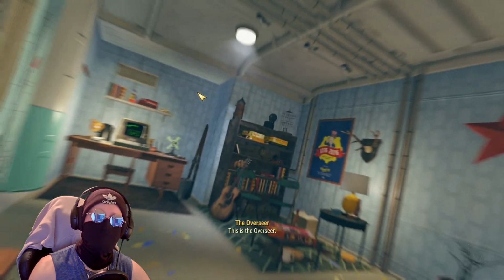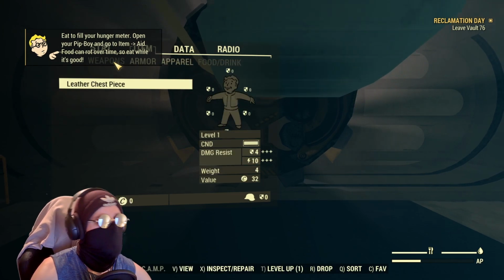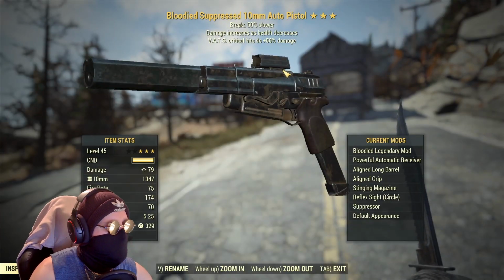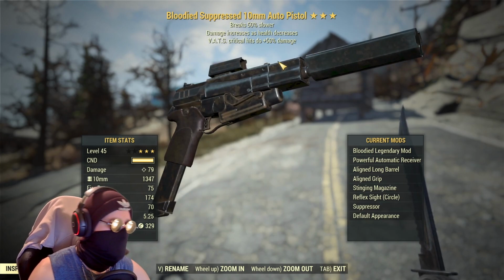[Fallout 76] - Weapons In The End Game, Any Good?!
Hello There!
So with the Pitt update to Fallout 76 when you leave Vault 76 you now get a bit more starting gear, but how good is that gear and how does it perform in the late game?! Lets take a look!

Timestamps:
0:00 Intro
0:31 Combat Knife
2:09 10mm Pistol
3:35 Outro